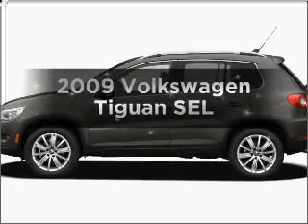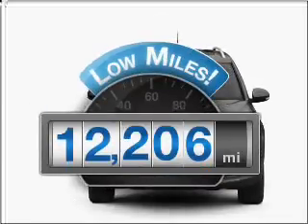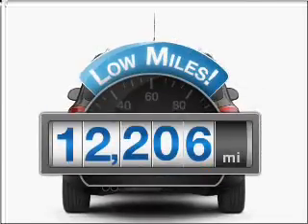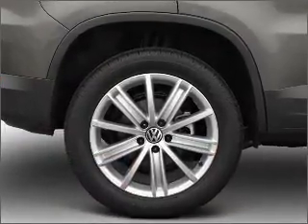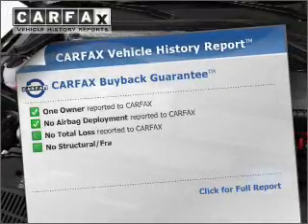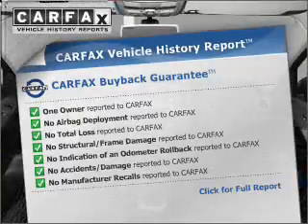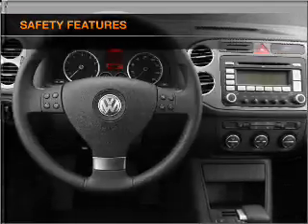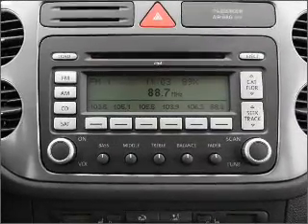2009 Volkswagen Tiguan - Nanuet NY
Year: 2009
Make: Volkswagen
Model: Tiguan
Trim: SEL
Engine: 2.0 liter inline 4 cylinder 16 valve
Transmission: 6-Speed Automatic
Color: Gray
Mileage: 12206
Address:
421 East Rte 59